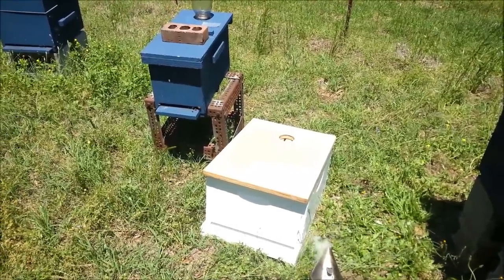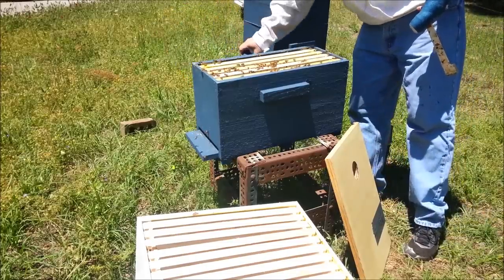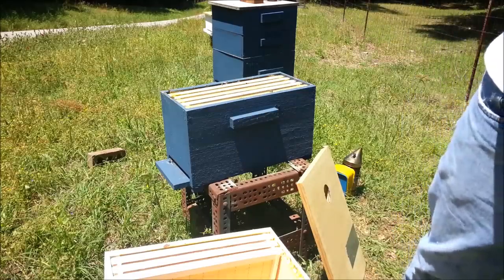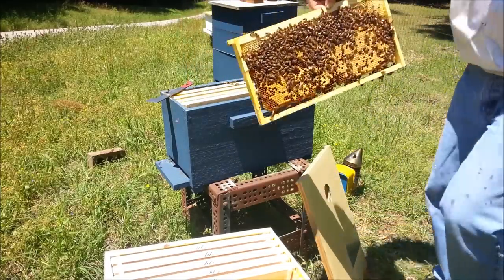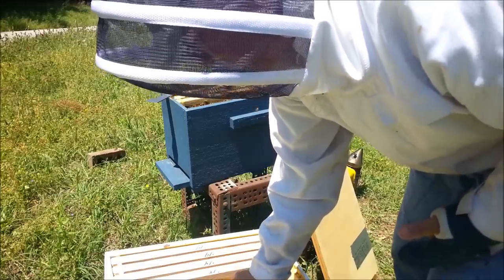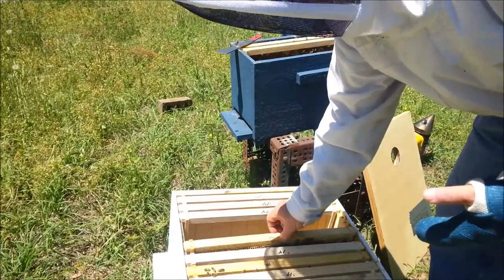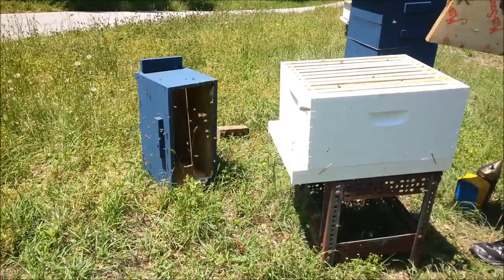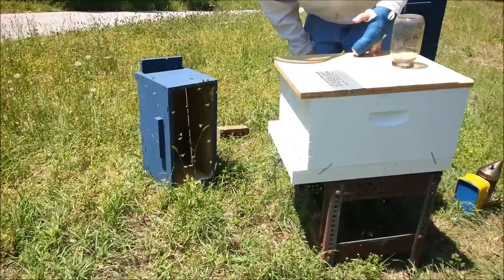Transferring Honey Bees from a Nucleus Hive to a Ten Frame Box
Join me as I show you how I transferred some bees from a 5 frame nucleus hive to a 10 frame box on May 3, 2014.

In this video I try to explain everything step by step and point out the interesting things I see as I go  through the process.

Hope you enjoy the video and find it informative!